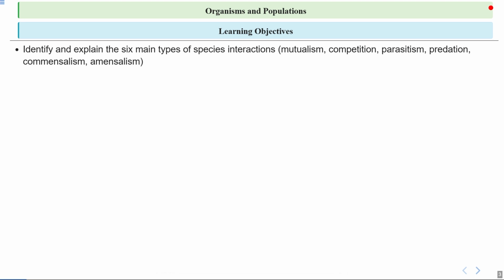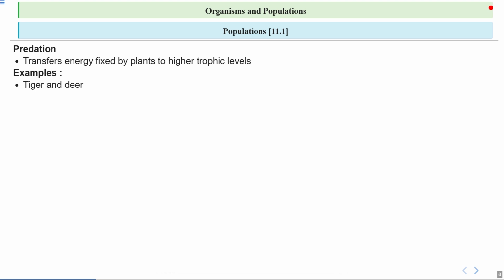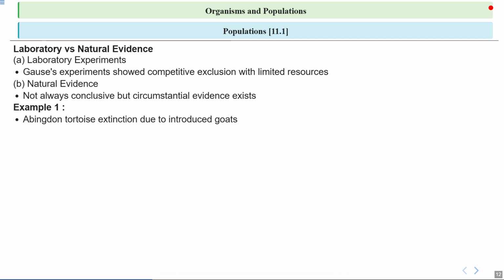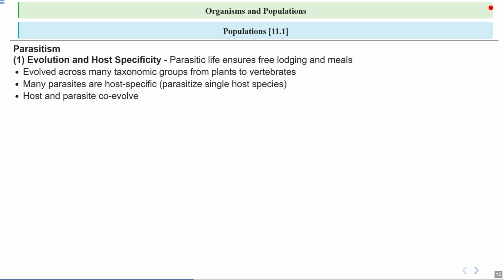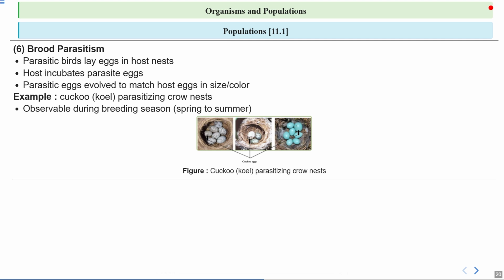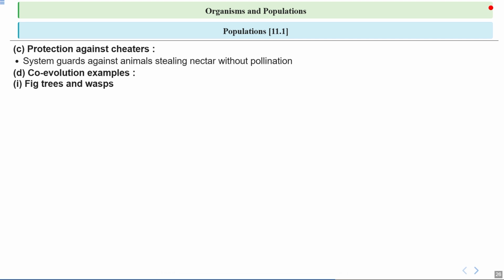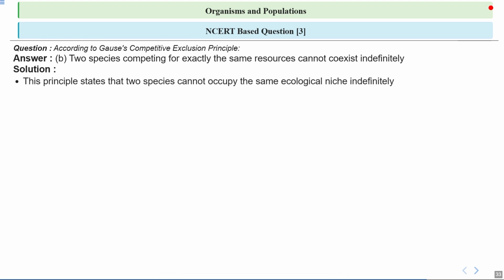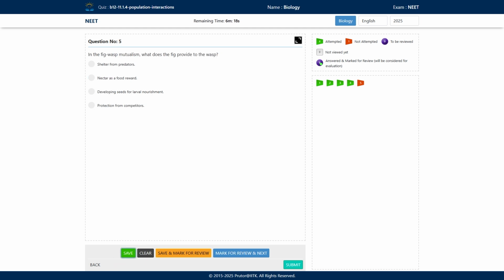Organisms and populations part 3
Subject: Biology
Programme Name: Organisms and populations
Course Name: Medical

📡 Key Features:
Syllabus-based Content